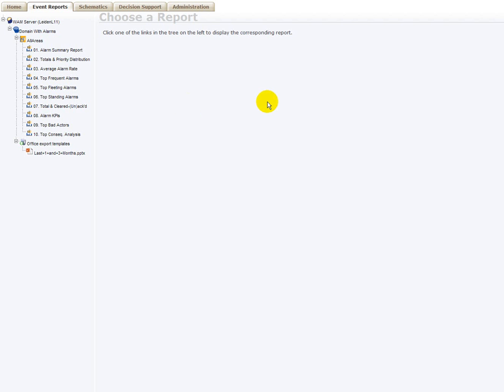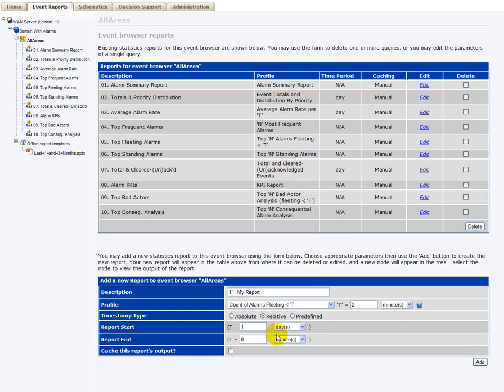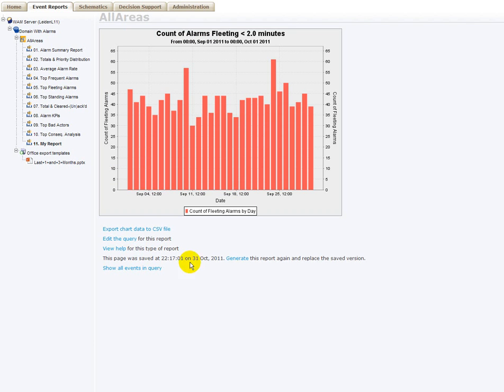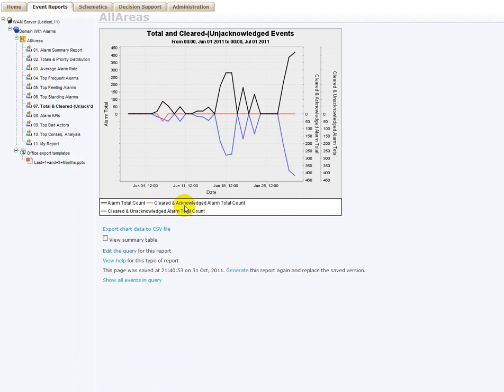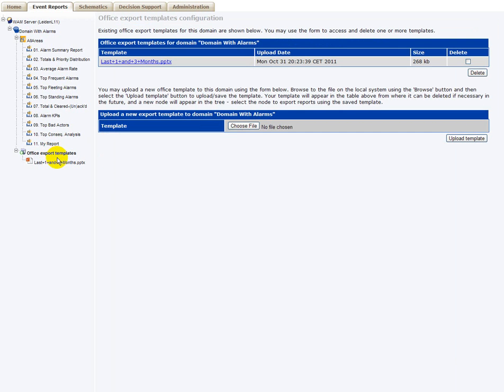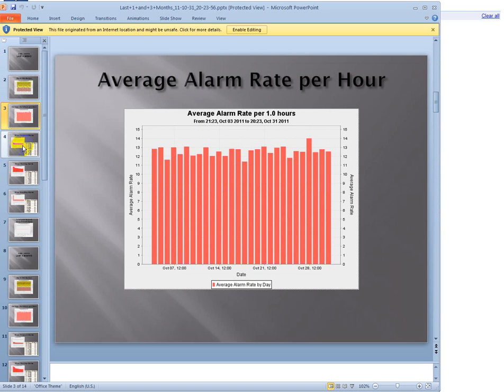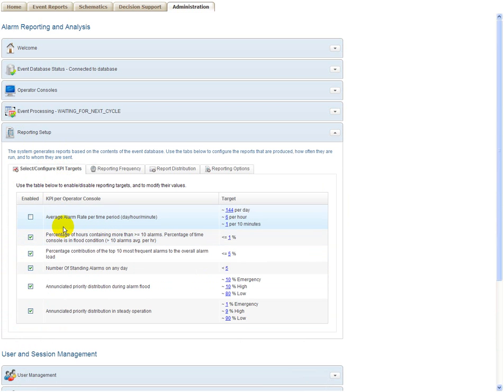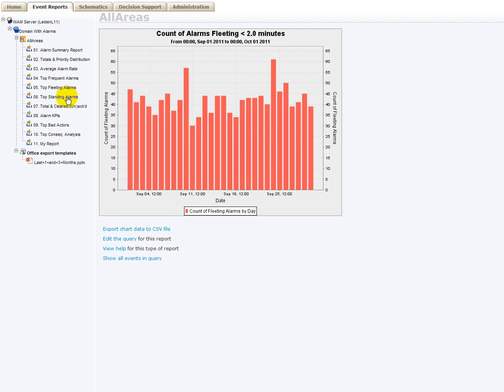EventReports.wmv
Demonstration of the UReason Alarm Reports available in OASYS-AM Reporting and WAM. These alarm reports can be used to monitor & assess alarm performance in your process control system (DCS/SCADA).